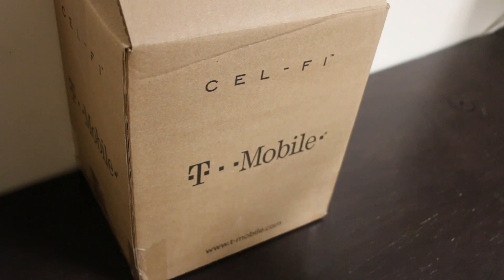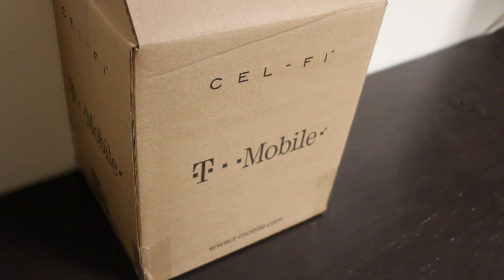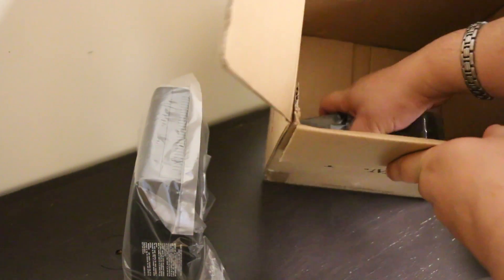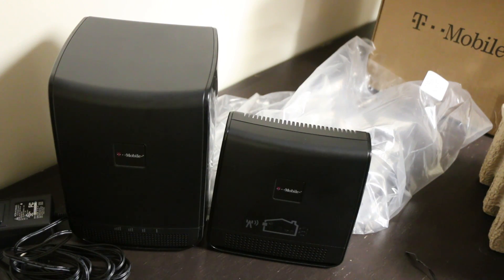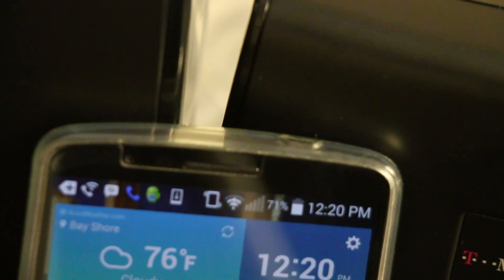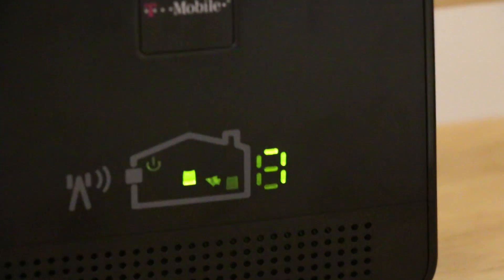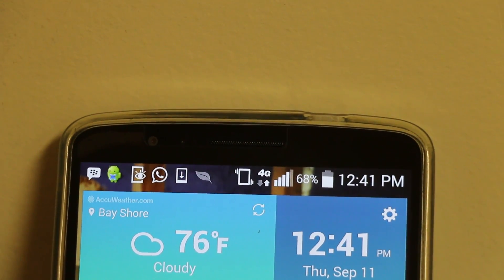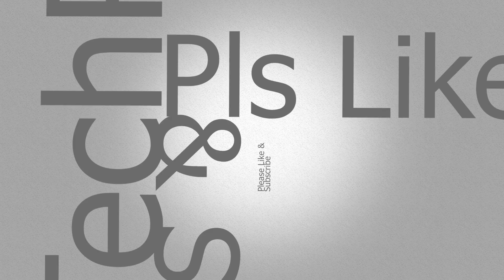Free cellular signal booster Cel-Fi Setup/Review/T-Mobile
This video explains how to get a free Cellular extender for you home or office if you have bad signal or claim to have bad signal. It also includes a unboxing, install & setup and quick test to show a review of its performance and thoughts. Remember this me off contract.